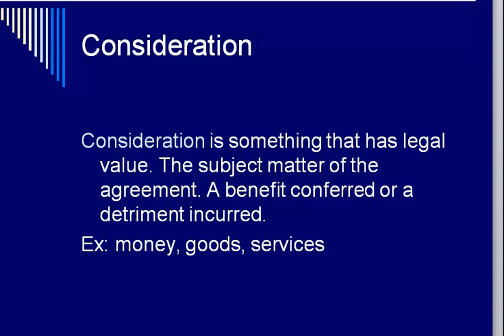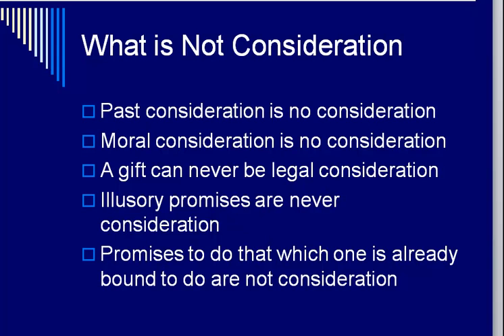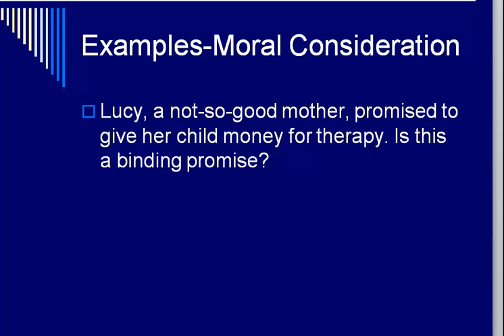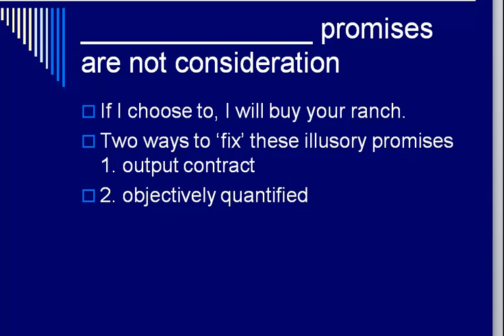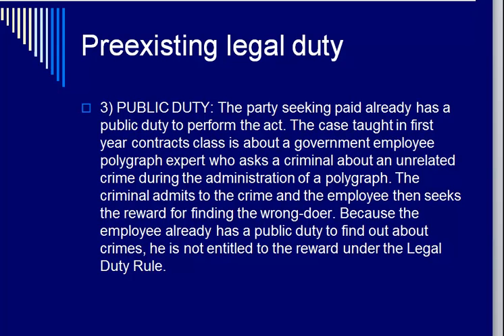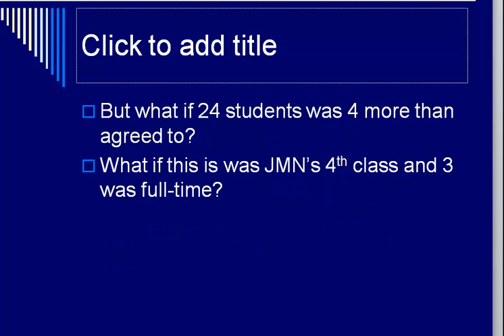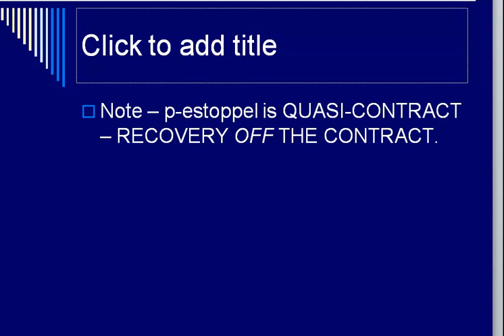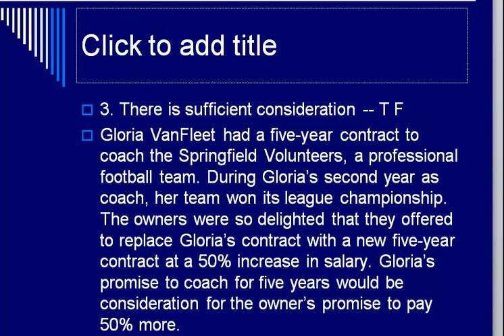ch 4 contracts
helewitz ch 4 explained